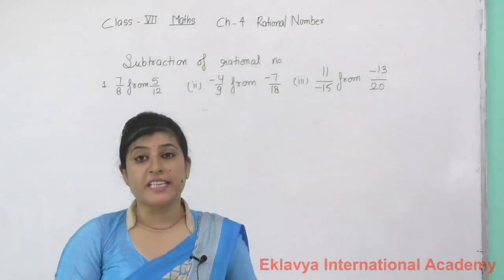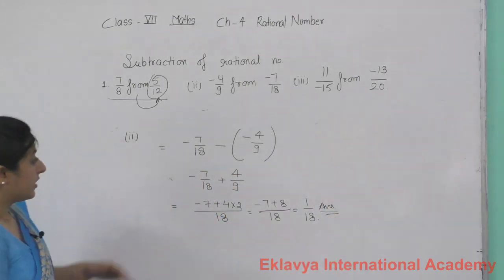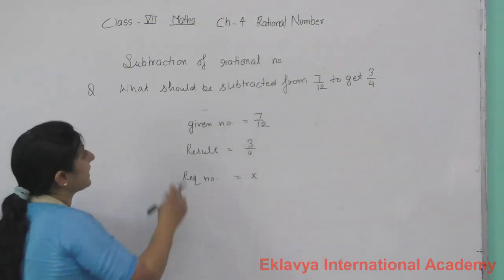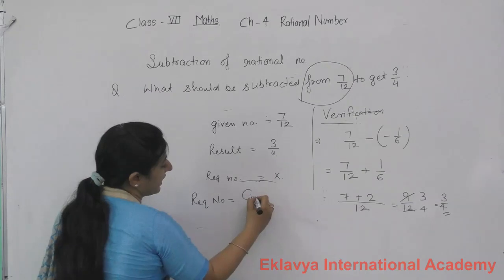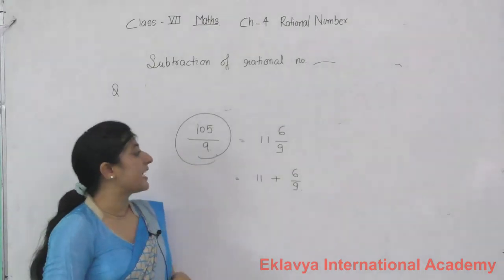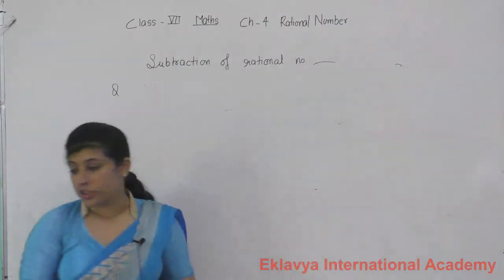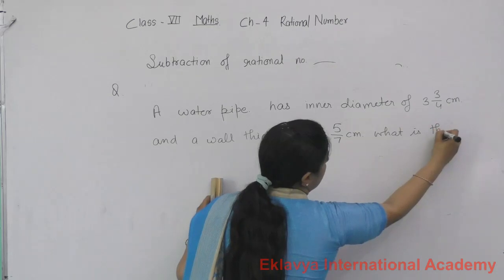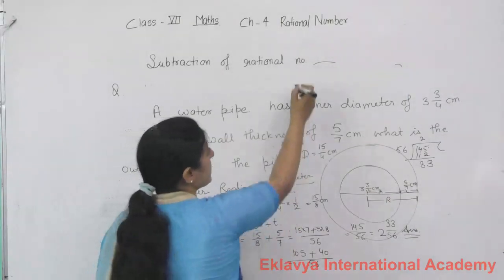VII Maths Ch 4 Rational Number Part 4